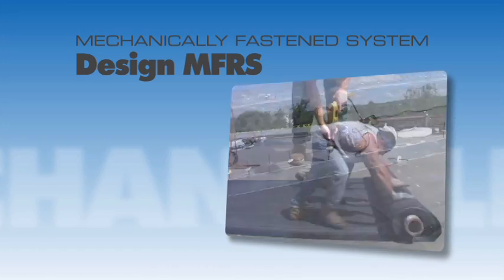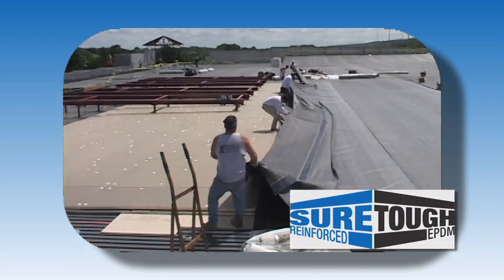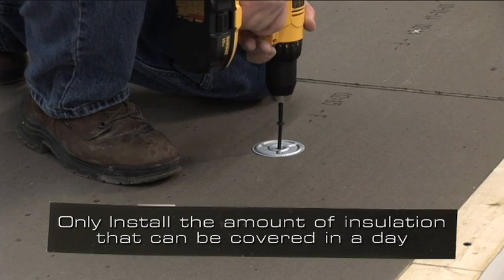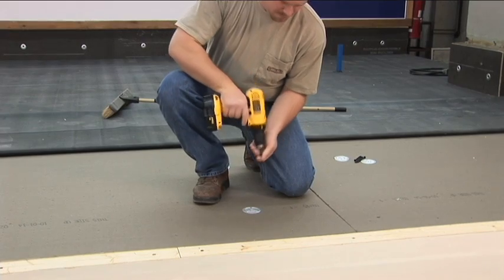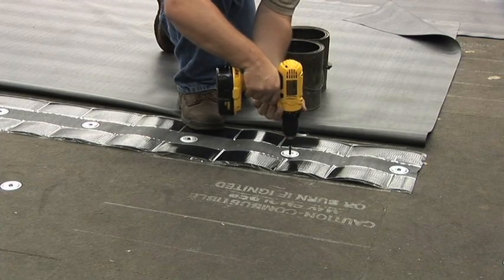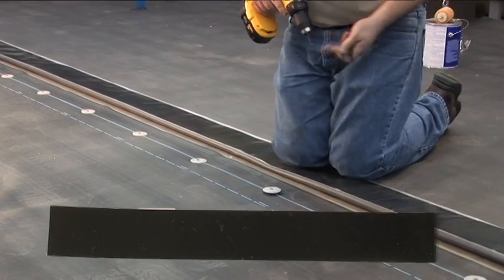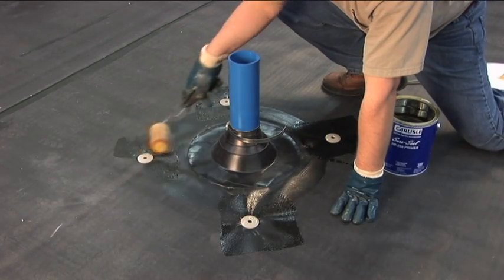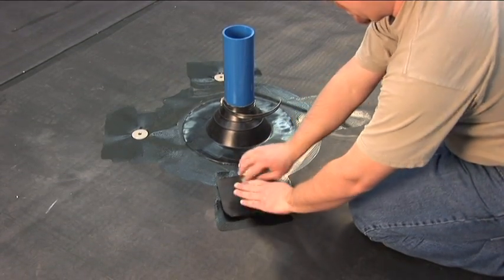Carlisle SynTec Mechanically Fastened EPDM System (Design MFRS)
Instructional video for a mechanically fastened EPDM system. (Design MFRS)